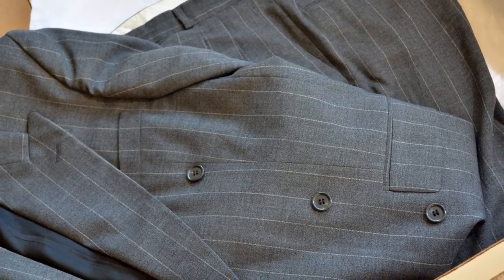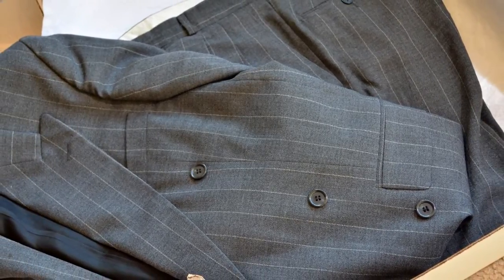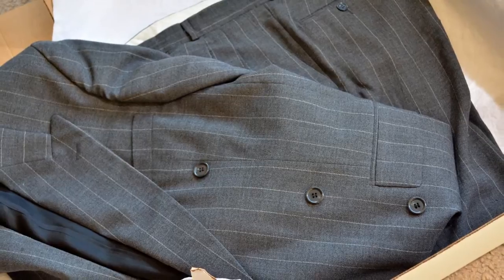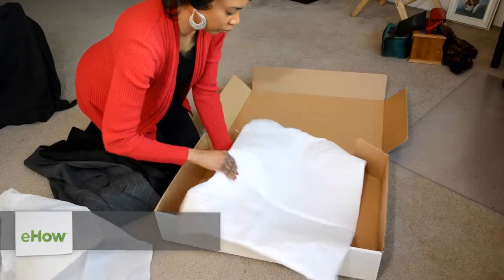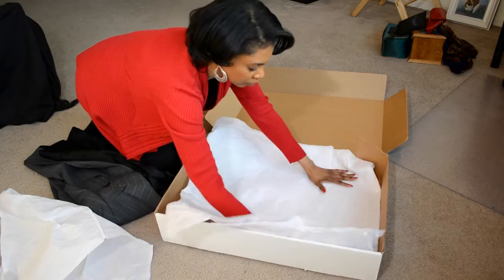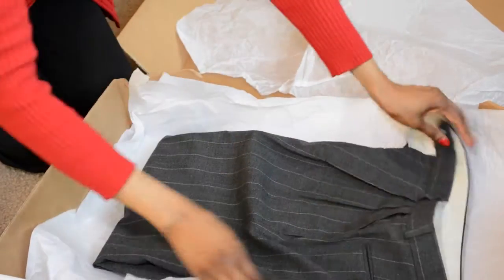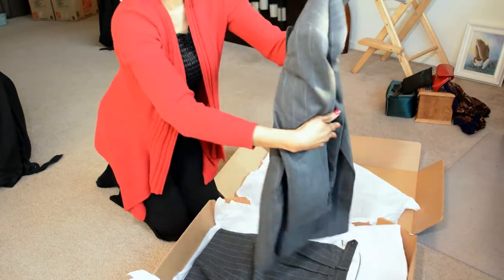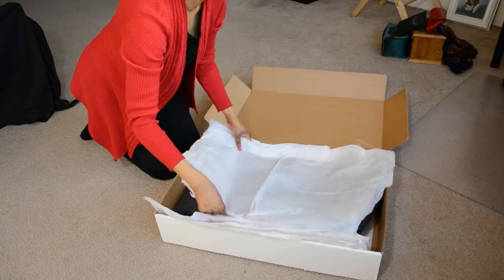How to Pack a Men's Suit for Mailing : Fold, Pack & Go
Packing a men's suit for mailing is something that will require you to get a very large box. Pack a men's suit for mailing with help from an expert professional organizer and lifestyle strategist in this free video clip.

Expert: Janet Taylor

Series Description: How you pack or transport a particular item will vary wildly depending on the nature of the item in question. Get tips on folding and packing with help from an expert professional organizer and lifestyle strategist in this free video series.